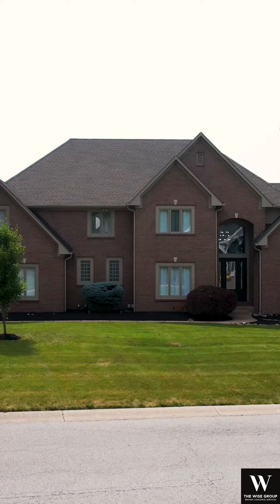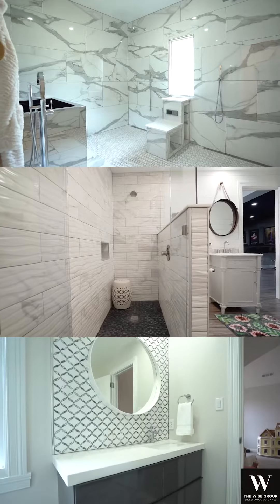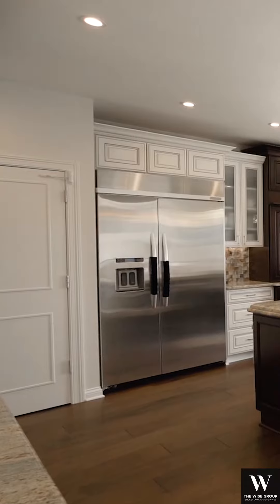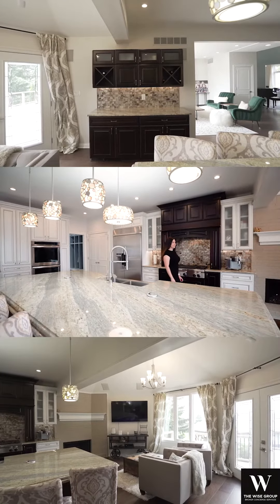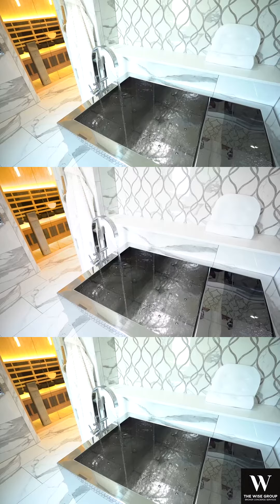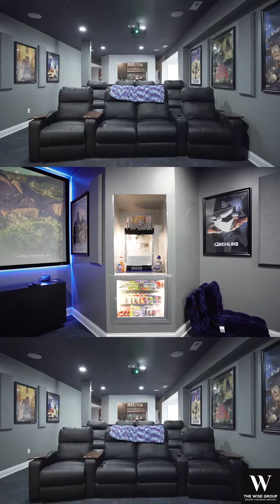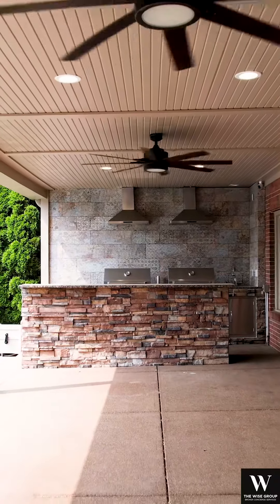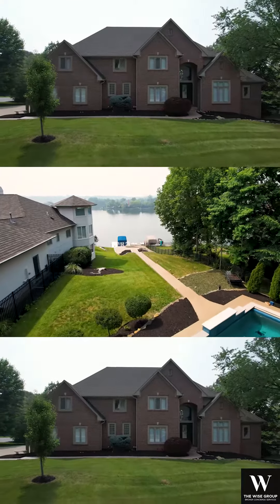Erica Mayfield | 13244 Barnegat Lane Fishers, IN